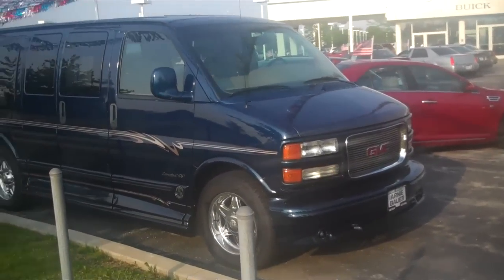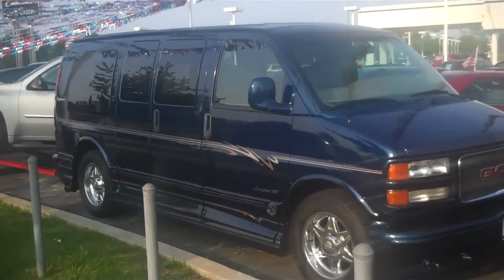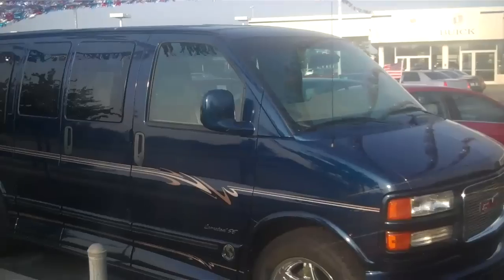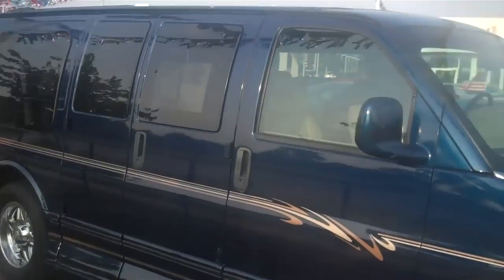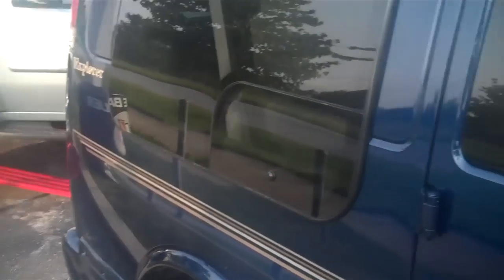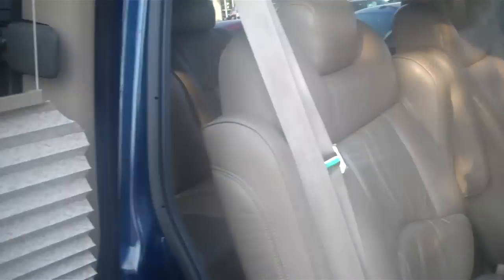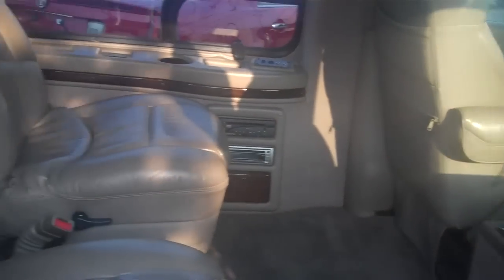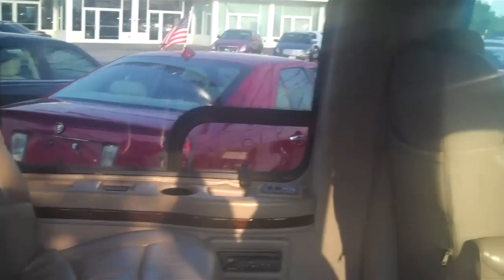GMC Savanna RV G1500 Conversion Van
Indigo Blue Metallic exterior and Dark pewter interior, Savana Passenger trim. Excellent Condition. Steel Wheels, 3rd Row Seat CLICK IN TO SEE MORE! : Safety equipment includes 4-Wheel ABS,Front Disc/Rear Drum Brakes. LOADED WITH VALUE: Third Row Seat,Steel Wheels : Third Passenger Door,Bucket Seats,4-Wheel ABS,Vinyl Seats,Front Disc/Rear Drum Brakes. Savana Passenger, with Indigo Blue Metallic exterior and Dark pewter interior, features a V6 Cylinder Engine with 200 HP at 4400 RPM*. WHY BUY FROM US : Your Dollar has More Power at Arnie Bauer! Our sales department has one purpose: to exceed your expectations from test drive to delivery. Our professional sales team is committed to a no-pressure, high integrity approach to your ownership experience. Our goal is for you to feel that the vehicle you drive away in is the perfect one for you. Horsepower calculations based on trim engine configuration. Please confirm the accuracy of the included equipment by calling us prior to purchase.